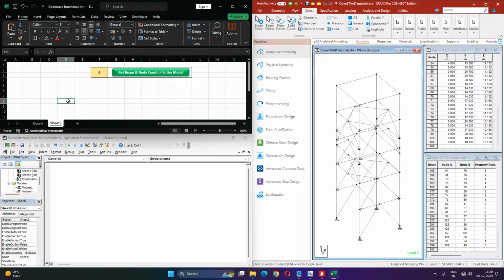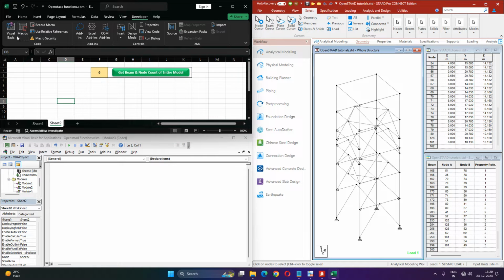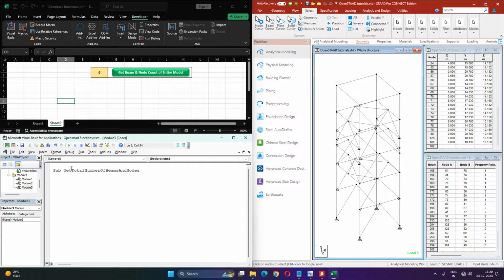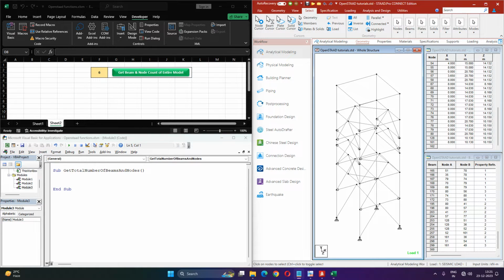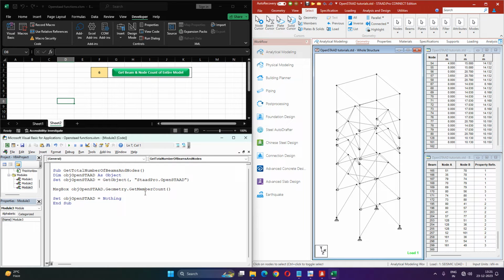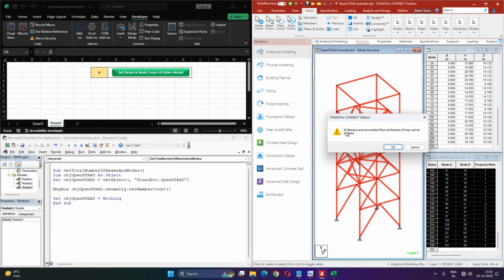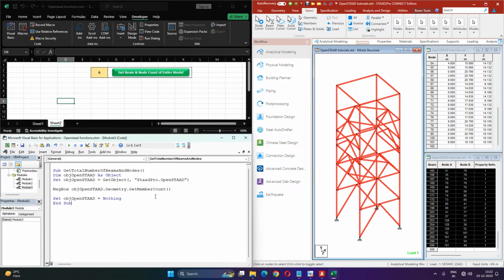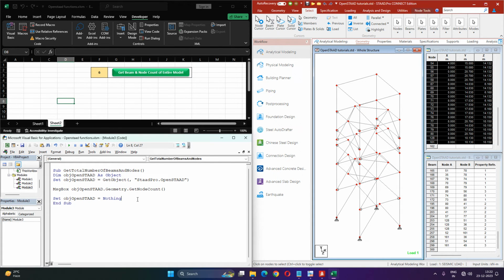Get Node & Beam Count from STAAD | OpenSTAAD Excel VBA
🏗️ Welcome back to "Being Civil"! In our latest OpenSTAAD tutorial, we're diving into the essentials – extracting total node and beam counts effortlessly using Excel VBA. 🚀

🔍 Ever wondered how to streamline the process and get precise node and beam numbers from your STAAD.Pro model? Look no further! Our step-by-step guide, complemented by Excel VBA scripting, ensures a smooth workflow for beginners and beyond.

🛠️ In this video, we'll walk you through:
✅ Setting up OpenSTAAD for seamless integration
✅ Writing custom Excel VBA code to fetch node and beam information
✅ Enhancing your structural analysis with accurate counts

📊 Excel VBA makes data extraction a breeze, providing you with a powerful tool to optimize your workflow and boost efficiency. Whether you're a student, engineer, or enthusiast, this tutorial is tailored for you!